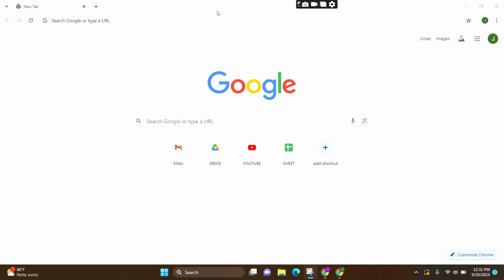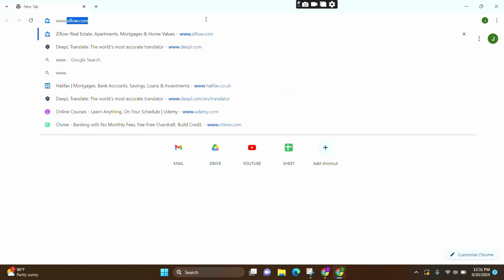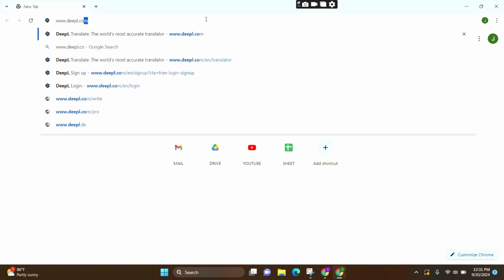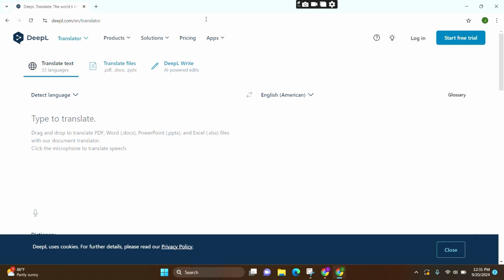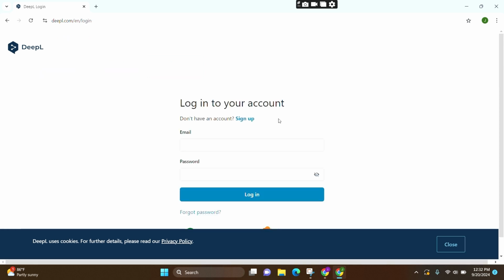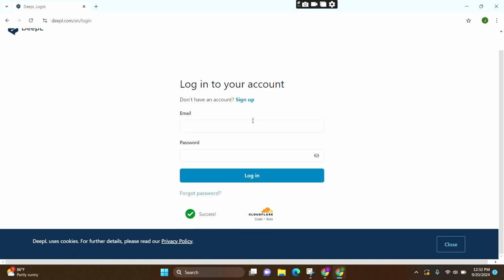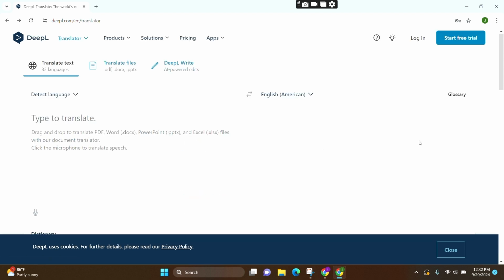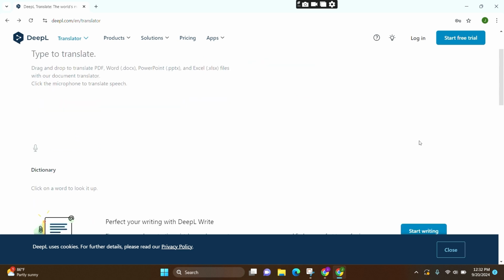How To Login DeepL Account 2024 | DeepL Sign In/Access Guide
"How To Login DeepL Account 2024 | DeepL Sign In/Access Guide" - A Tutorial Video by Guide Hub.

In this video, we’ll guide you through the process of logging in to your DeepL account. Learn how to enter your credentials, utilize any two-factor authentication if enabled, and troubleshoot common login issues. This guide will help you access your DeepL account smoothly, whether you’re a new or returning user.